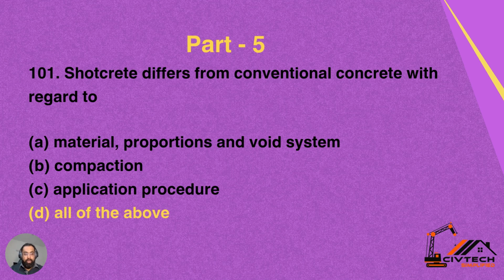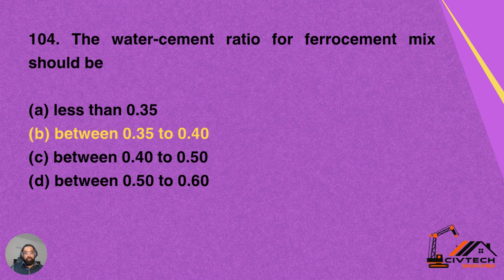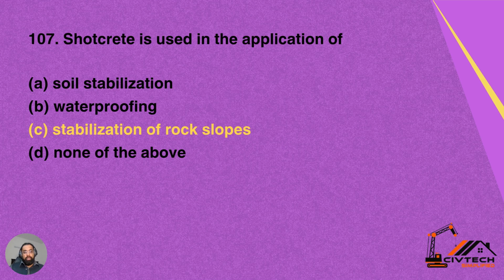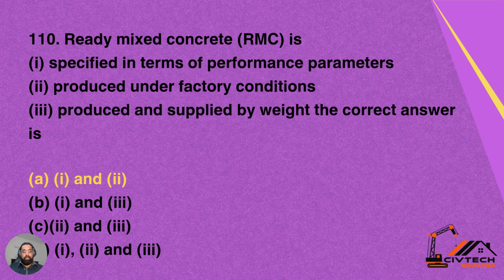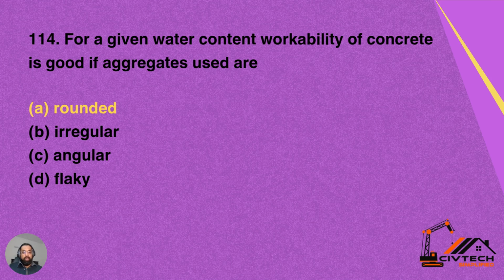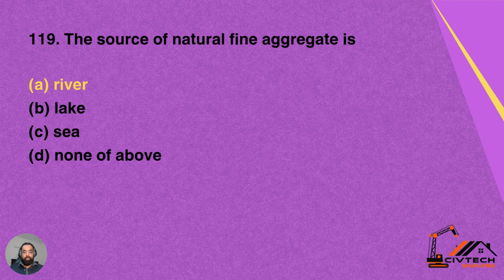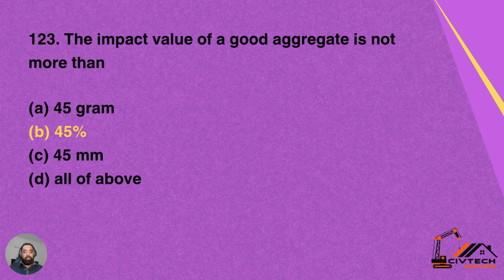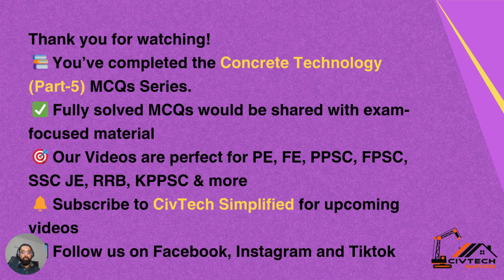Concrete Technology MCQs Part 5 | Advanced RCC Technology | GATE/SSC JE FPSC Civil Engineering MCQs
🎥 Welcome to CivTech Simplified — Building Knowledge for the Builders of Tomorrow!

Presented by Engr. Muhammad Imran Aziz, a Professional Engineer (PE) and Member of the American Society of Civil Engineers (ASCE) with 20+ years of experience, this video marks Part 5 of our Concrete Technology MCQs Series.

In this session (Questions 201–250), we explore advanced topics in Concrete Technology, including modern materials, durability testing, mix optimization, and performance-based design — essential knowledge for every civil engineer, construction professional, or student preparing for exams and interviews.

🧱 What’s Inside This Video:

✅ Advanced Concrete Mix Design and Proportioning
✅ Concrete Durability Factors – Shrinkage, Creep & Permeability
✅ Admixtures and Chemical Additives
✅ Non-Destructive Testing of Concrete
✅ Innovative Materials – Self-Compacting & High-Performance Concrete
✅ Real exam-style MCQs with detailed answers & practical site insights

🎯 Why You Should Watch:

Gain expertise in modern concrete technology and field testing

Prepare for Civil Engineering competitive exams & interviews

Learn from real site experiences and research-based knowledge

Strengthen your foundation for career growth in construction management & design

📚 Relevant Exams Covered:

🇮🇳 India: SSC JE, RRB JE, UPSC, RPSC AE/JE, State PSCs (MPSC, TNPSC, TSPSC, APPSC, KPSC, BPSC, etc.)
🇵🇰 Pakistan: FPSC, PPSC, KPPSC, SPSC, BPSC, WAPDA, NHA, CDA, PDA, and PHE Department exams
🇧🇩 Bangladesh: PWD, LGED, DPHE, and Public Works job tests
🌍 Global: FE & PE (USA, Canada), PMP, and Civil Engineering job exams in UK, UAE, KSA, and Australia

👷‍♂️ Who Should Watch:

Civil Engineers, Structural Designers & Project Managers

Sub Engineers and Quality Control Professionals

Civil Engineering Students preparing for competitive exams & interviews

Construction Supervisors and Contractors

👍 Like this video if you found it helpful for your learning or exam prep!
💬 Drop your exam name or topic suggestion in the comments.
📢 Share this with your engineering friends — let’s build a global learning community together!